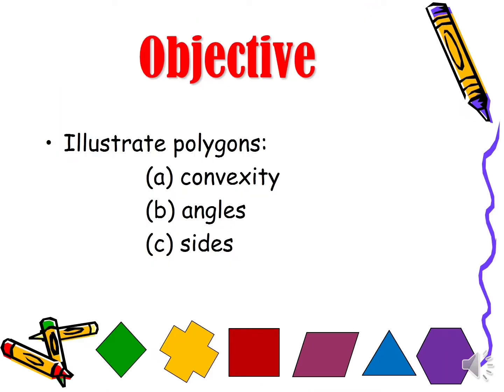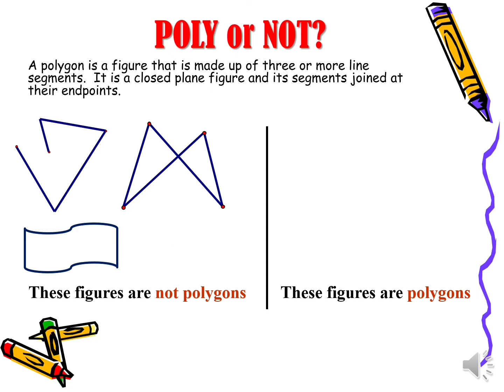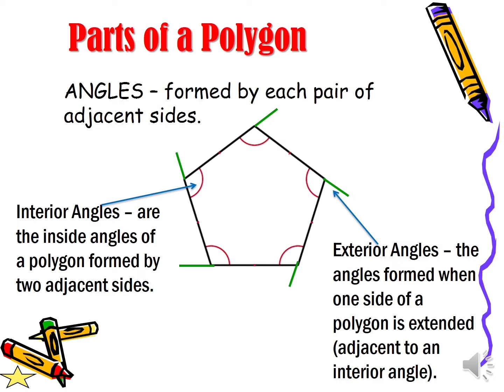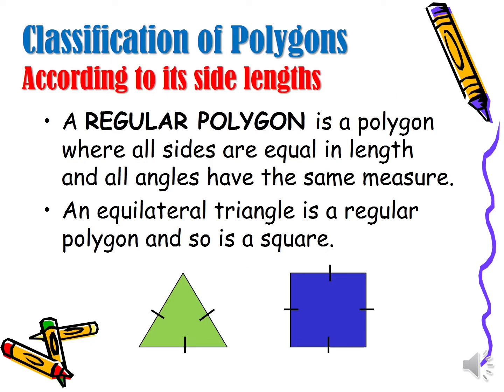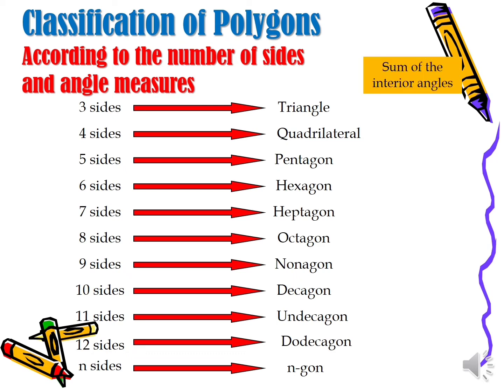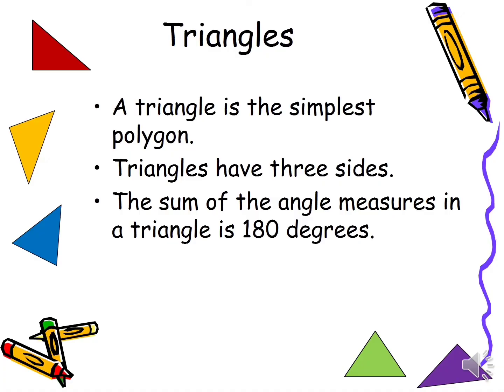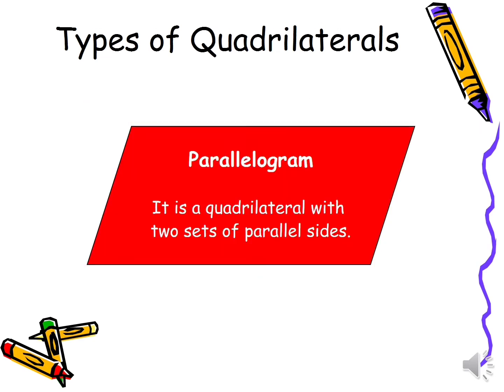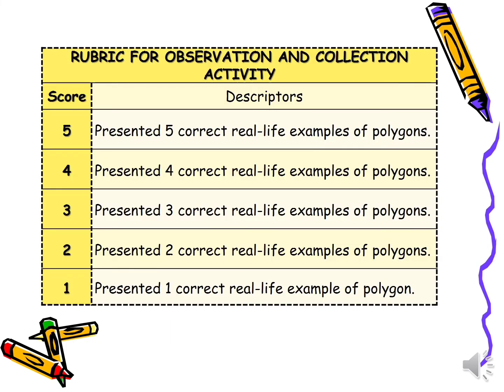Polygons - Quarter 3 - Week 5 - Mathematics 7